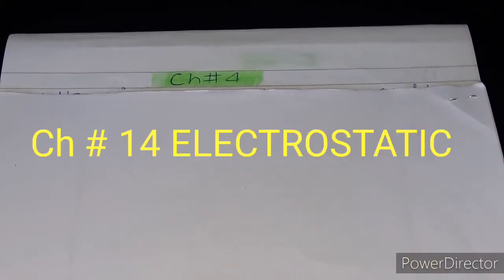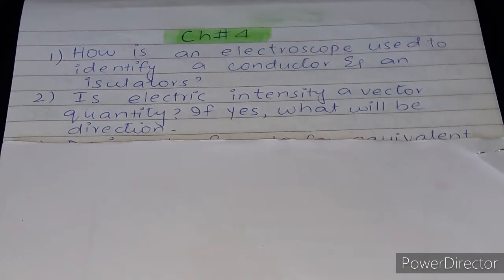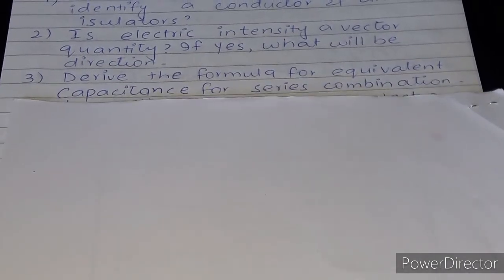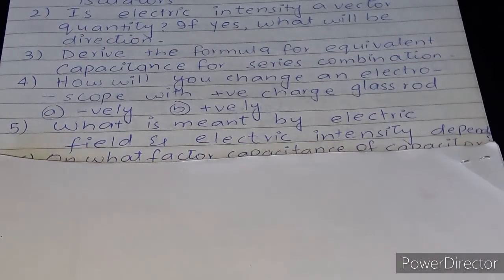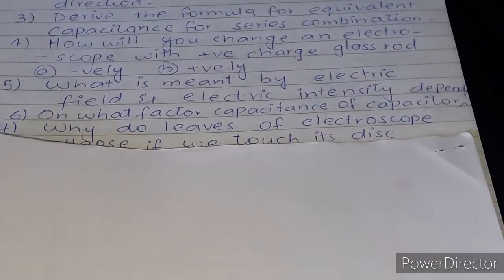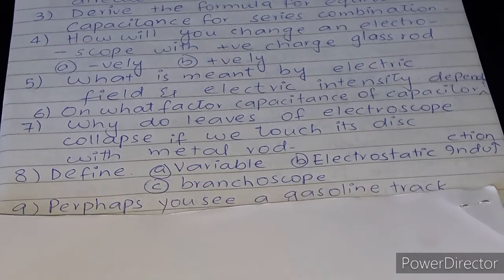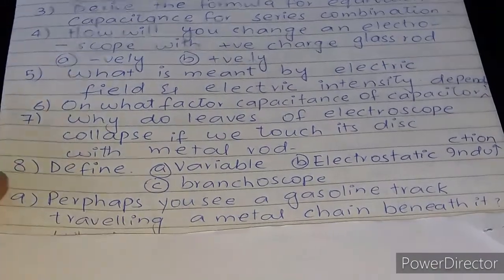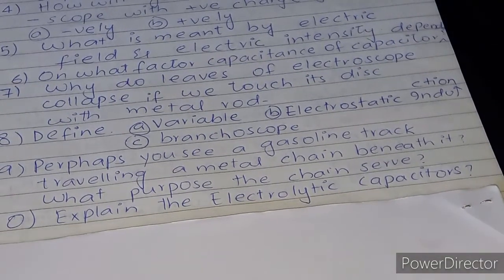EELECTROSTATIC CH 4 || class 10 || Physics || IMPORTANT 2021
Aoa
Everyone Hope you all are fine and Focusing on Your studies and having a good & quality time with your family...

This lecture is based upon the
Matric( ssc part 2) Federal board
 2020- 21 Reduced syllabus.This lecture is based upon the
 class 10th( FBISE ssc part 2) Punjab text book board/KPK text book board/ Sindh text book board matric part 2 physics book 1 lecture is conducted in Urdu/hindi/English.
2020- 21 Reduced syllabus.

Guess paper of Examination of 2021 And Onward

newbook20-21 10th Physics